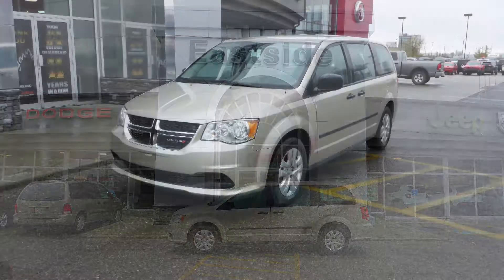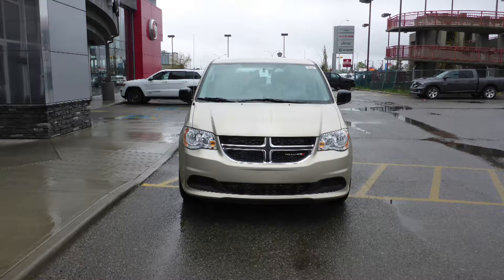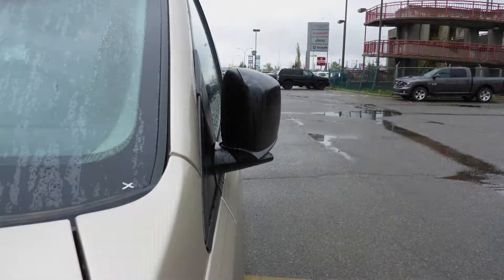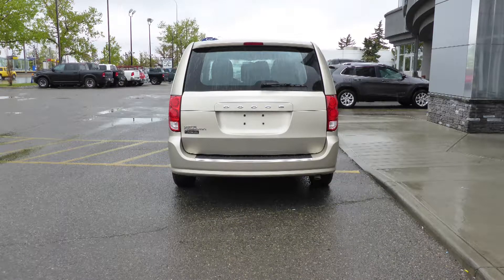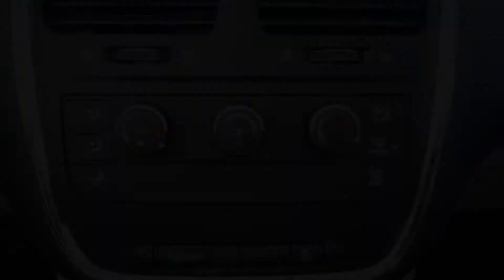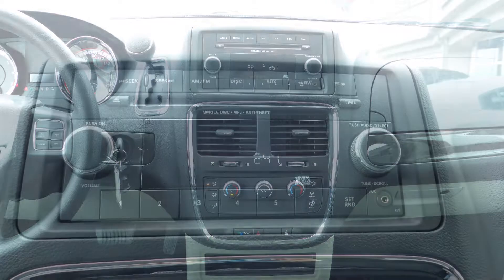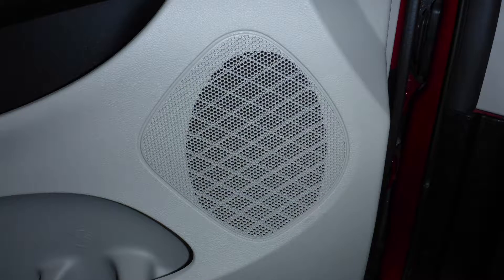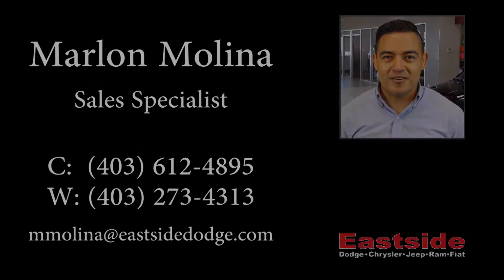2016 Dodge Grand Caravan CVP for Brent - Eastside Dodge - Calgary, Alberta